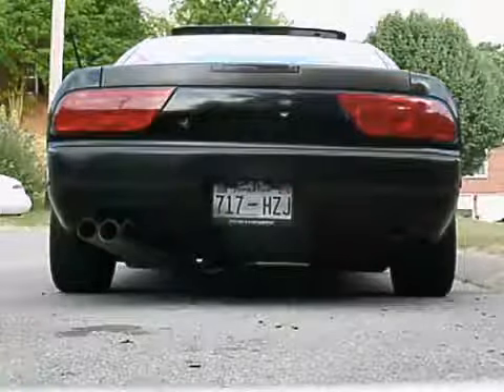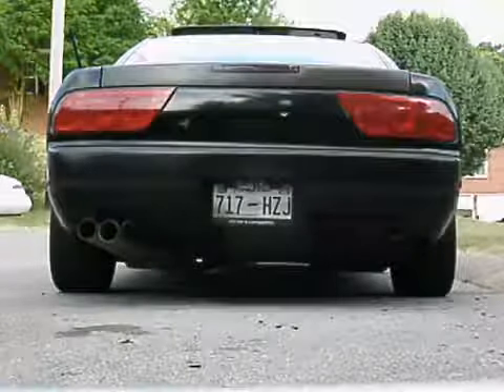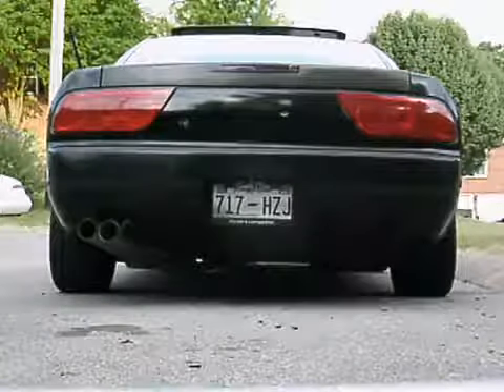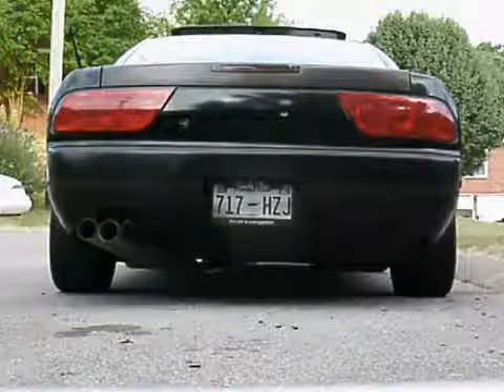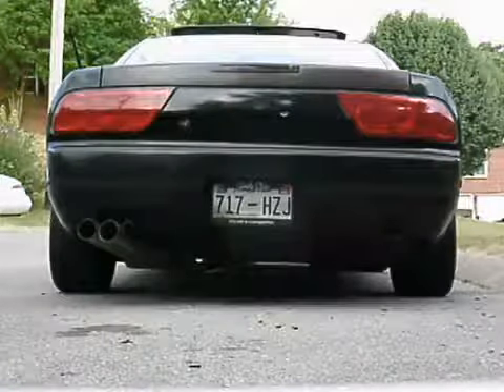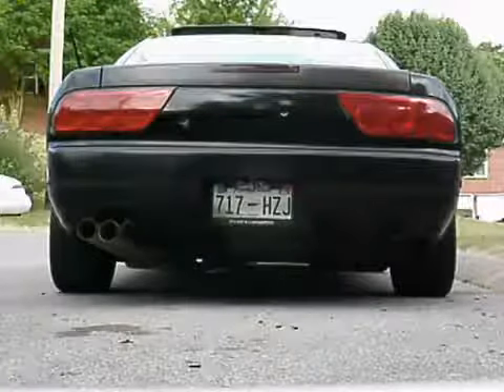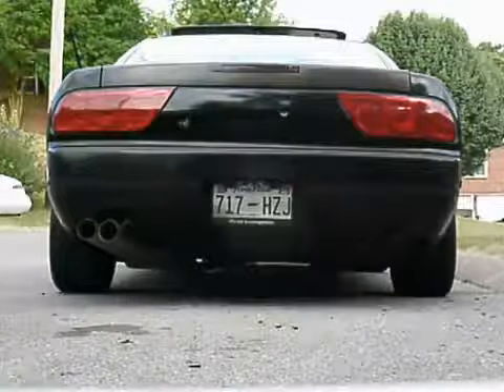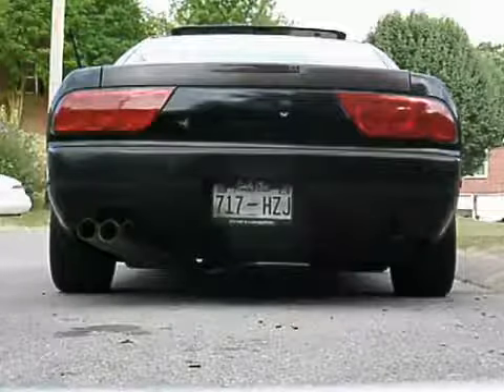ISIS dual 3 straight pipe blast pipe catback with 3 tips on my s13 KA24DE